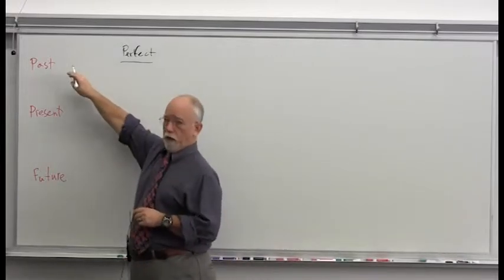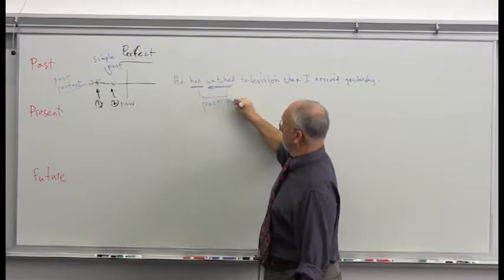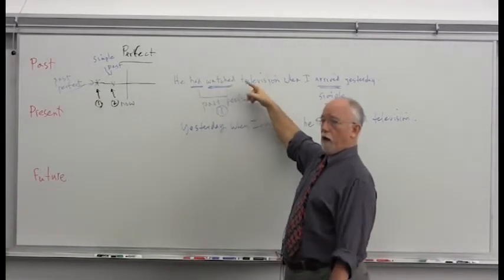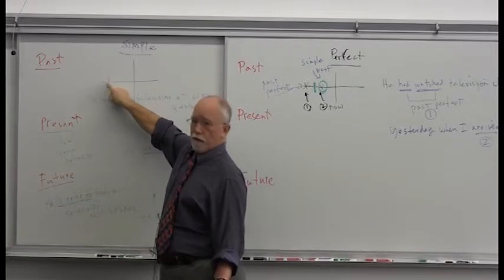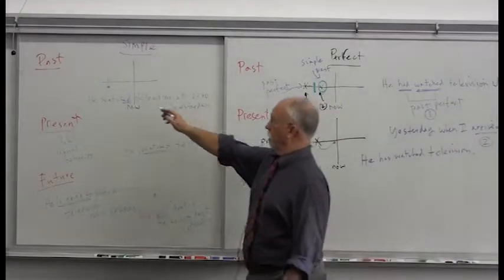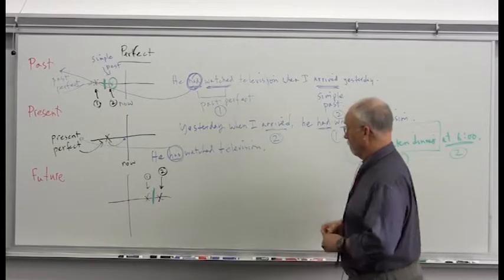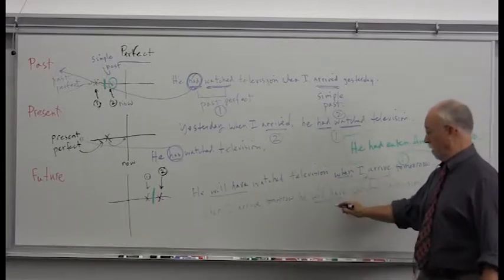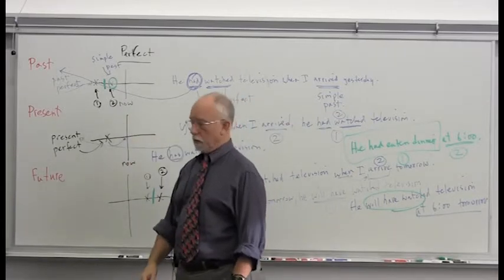Verbs II: Perfect Tenses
A short overview of the three basic perfect tenses.